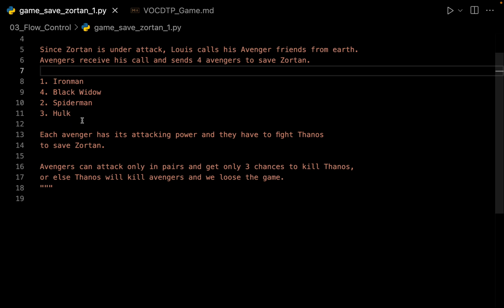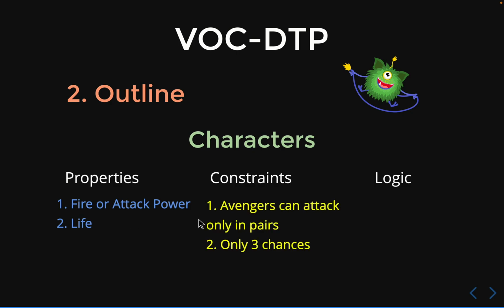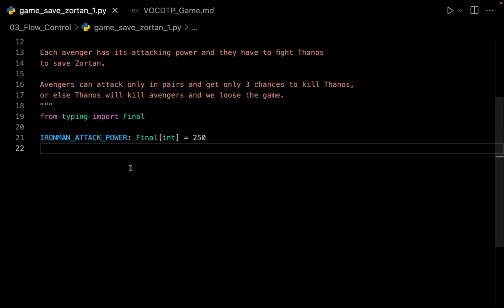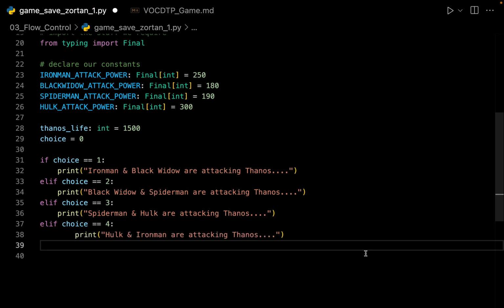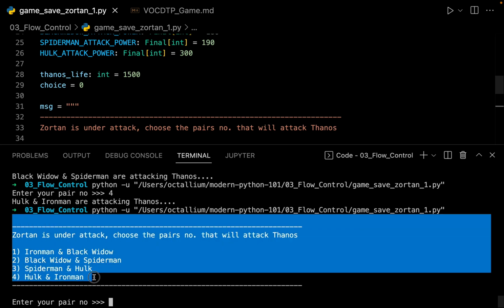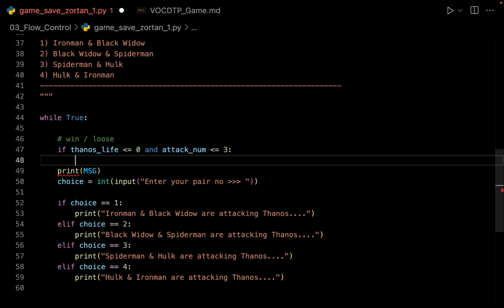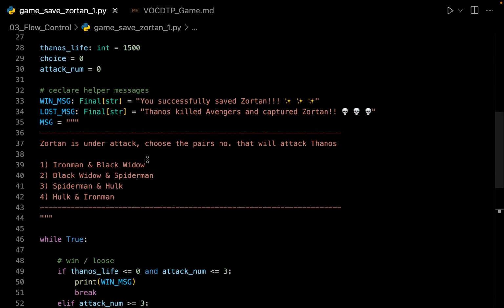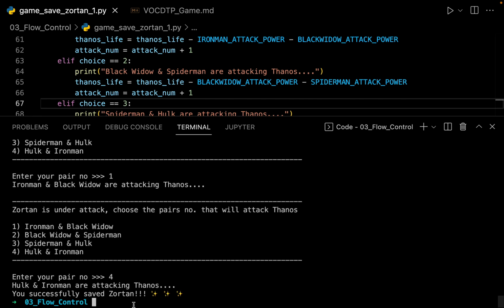20 - Modern Python 101 | Thinking In Types - Game Save Zortan | Beginner Full Course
Get started with our Game - Save Zortan